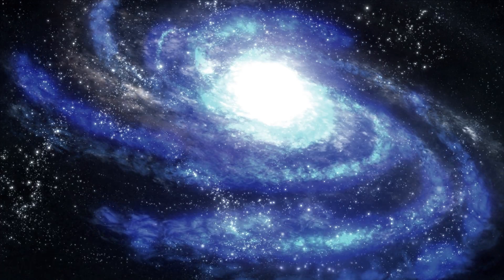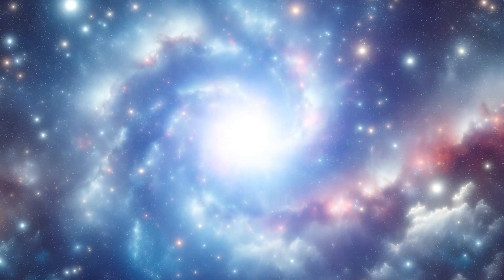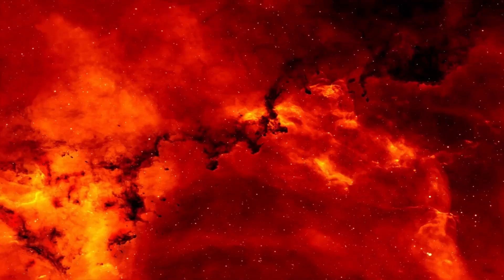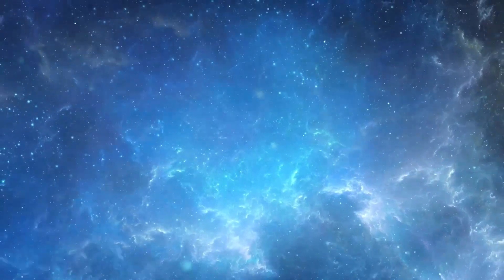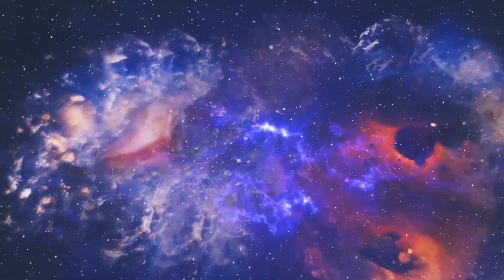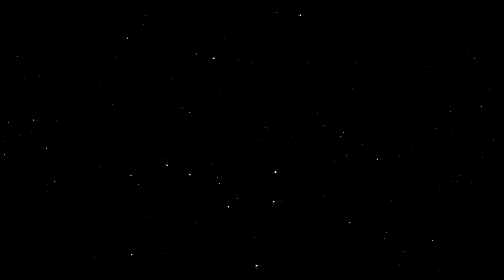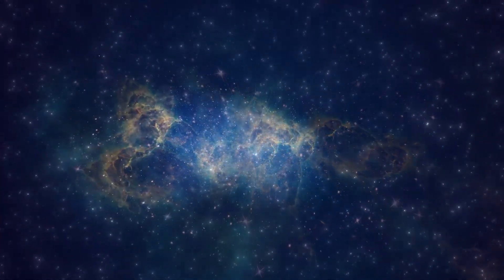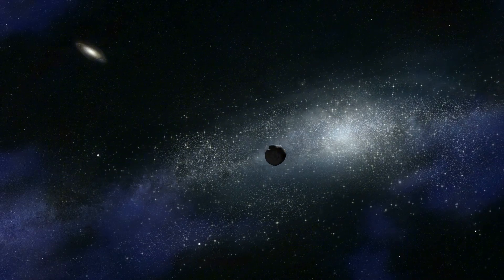Betelgeuse Began Violently Vibrating & Now Something TERRIFYING Is Happening!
In this gripping video, we dive into the startling news about Betelgeuse, the iconic red supergiant star that has recently started vibrating violently. What could be causing these dramatic oscillations, and what terrifying events might be unfolding as a result? Join us as we explore the latest astronomical findings, the potential cosmic consequences, and the implications for our understanding of stellar evolution and supernova events.